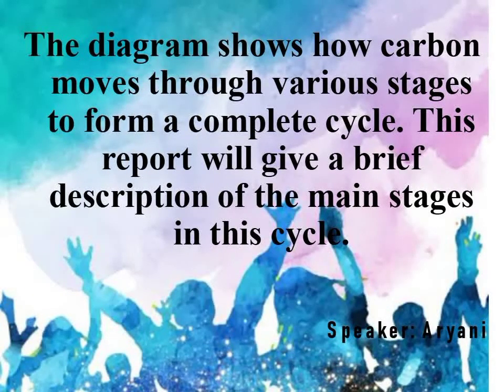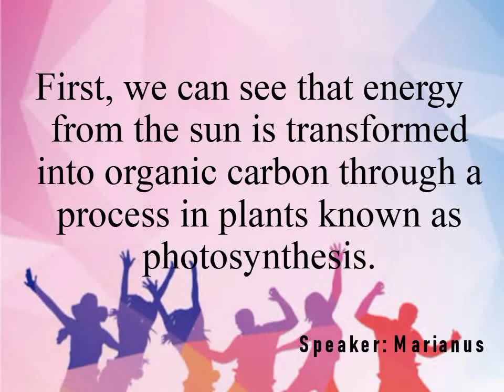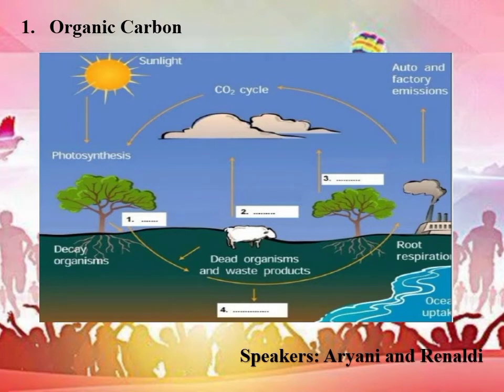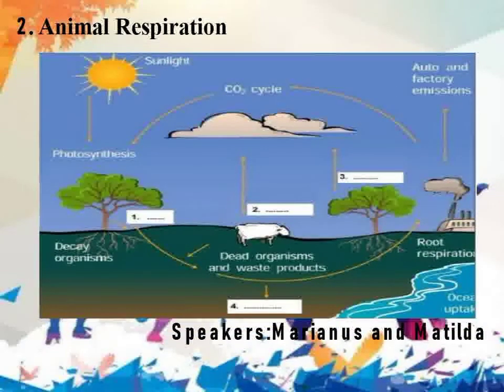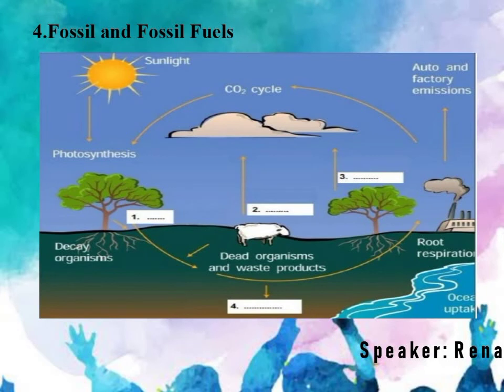Carbon Cycle by Group 4(3/E)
This is an assignment of Reading 3 class. Hope you like it.